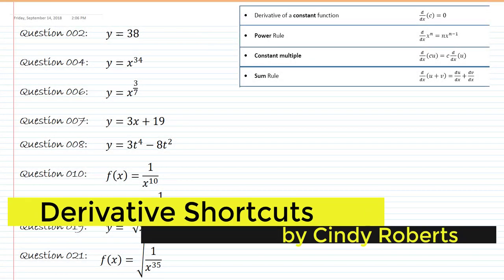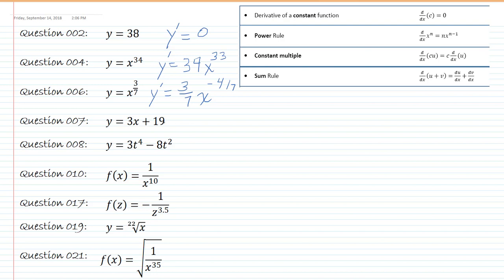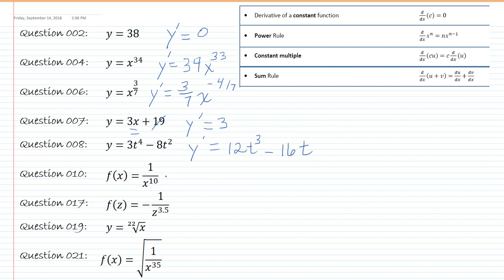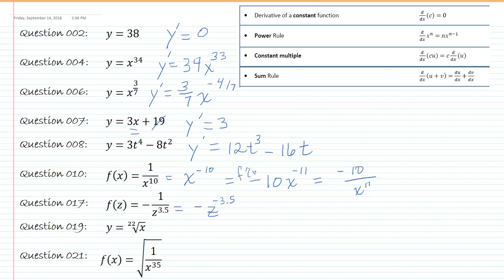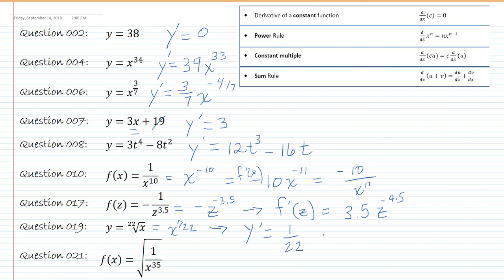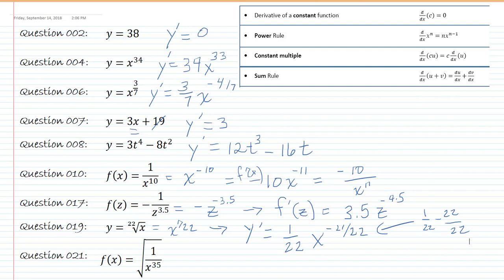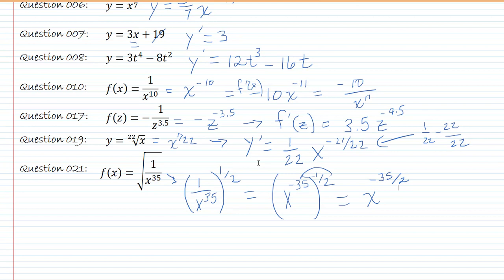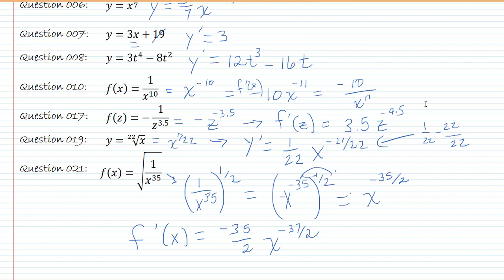MAT1193 Derivative Shortcuts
Constant and Power Rule